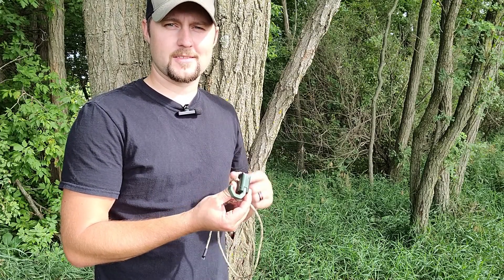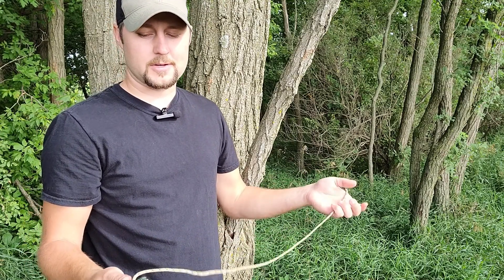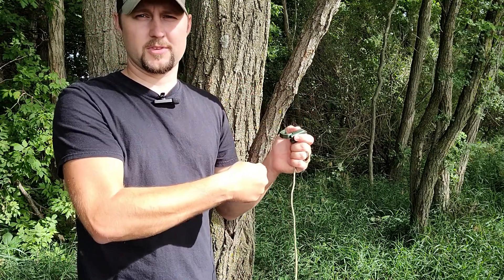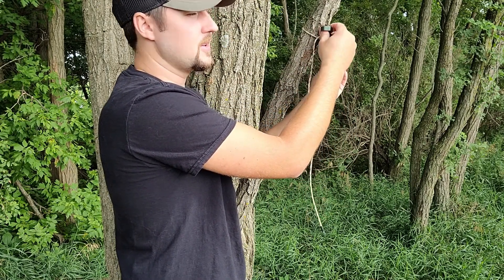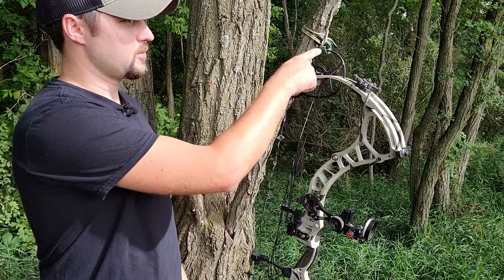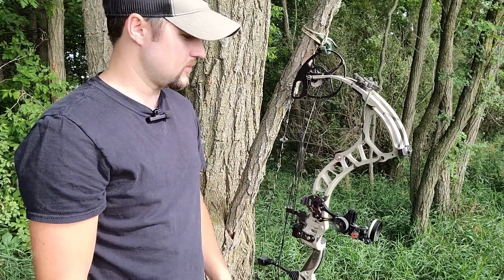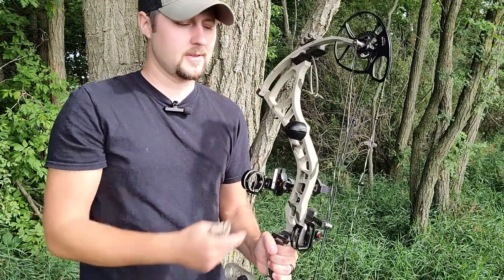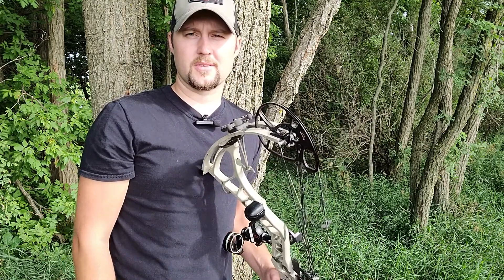Limb Fang Bow Hanger Overview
In this video I go over our Limb Fang bow hanger, designed to work with limbs or branches that come off the main trunk of the tree. This mount weighs just over 1oz and is completely public land legal.